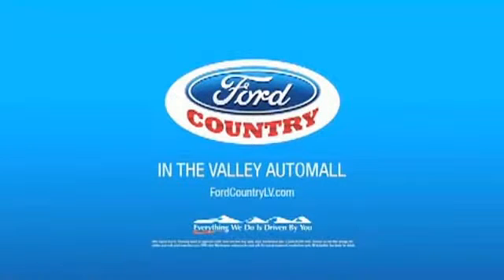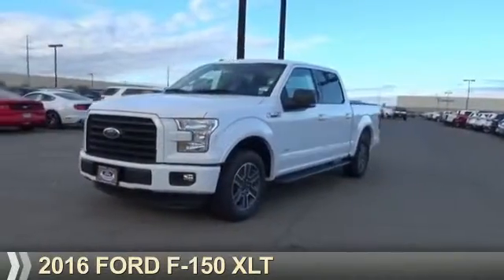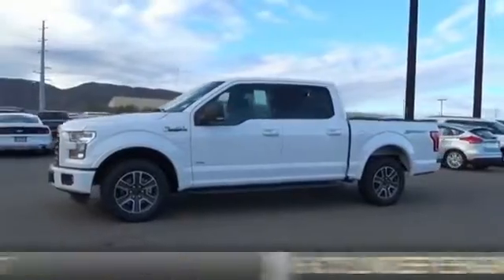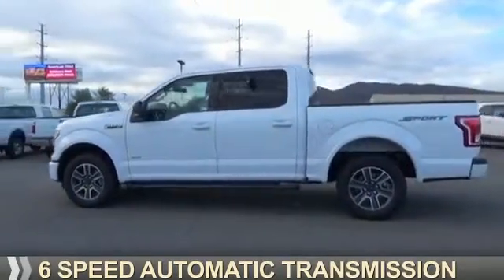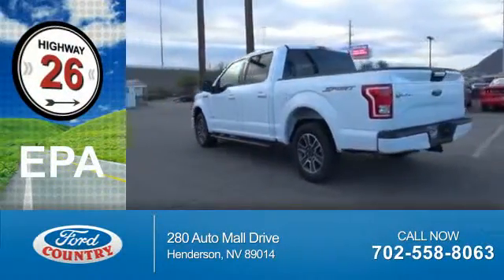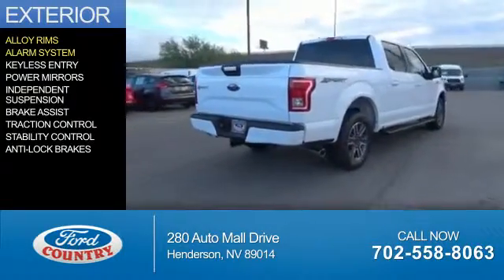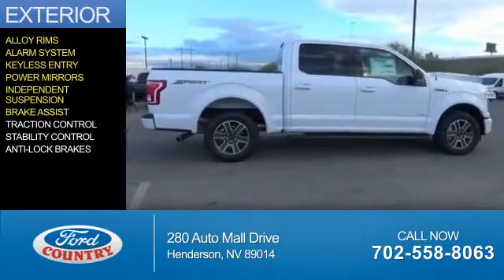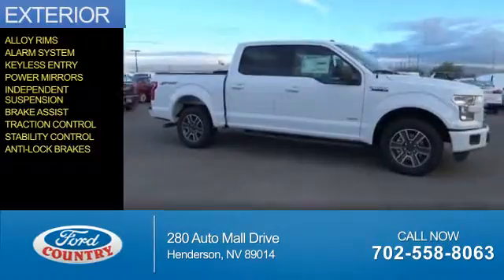2016 Ford F-150 54931 - Henderson NV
Year: 2016
Make: Ford
Model: F-150
Trim: XLT
Engine: 2.7 liter 6 Cylindercylinder 2WD
Transmission: 6-Speed Automatic Electronic
Color:
Mileage: 0
Address:
VIN:1FTEW1CP1GKF32780